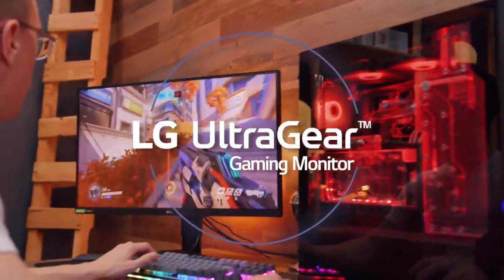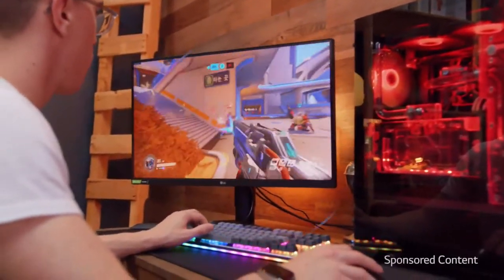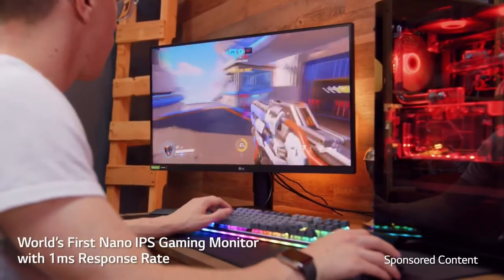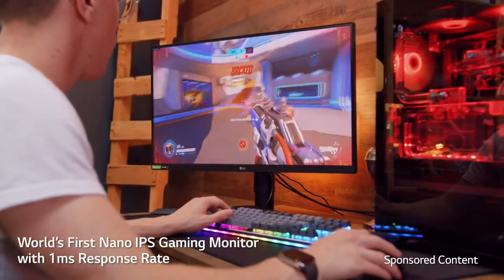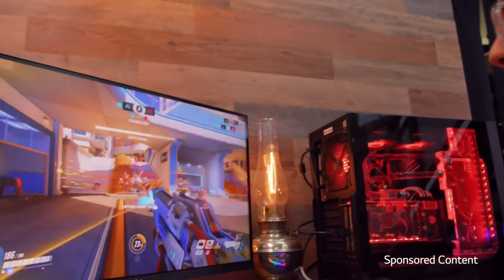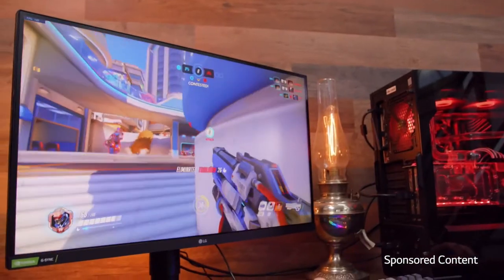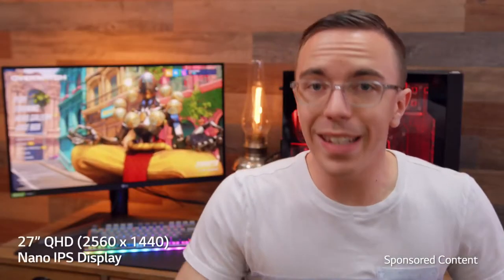LG 27GL83A-B 27 Inch Ultragear QHD IPS 1ms NVIDIA G-SYNC Compatible Gaming Monitor, Black|K2EEE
27 inch QHD (2560 X 1440) IPS display
IPS 1ms response time & 144Hz refresh rate
NVIDIA G-SYNC Compatible
3-Side virtually borderless design
Tilt / Height / Pivot adjustable stand